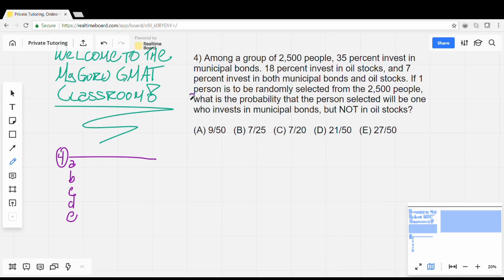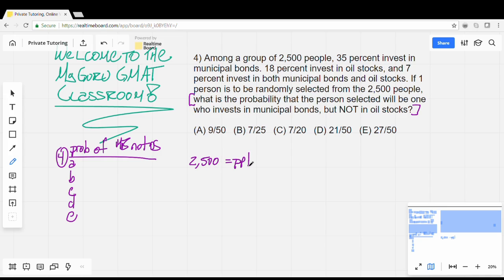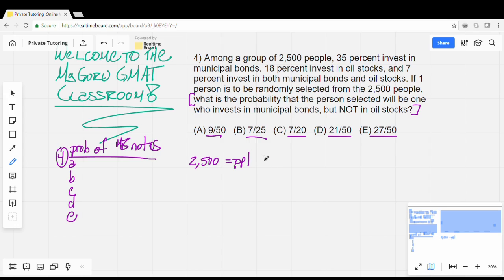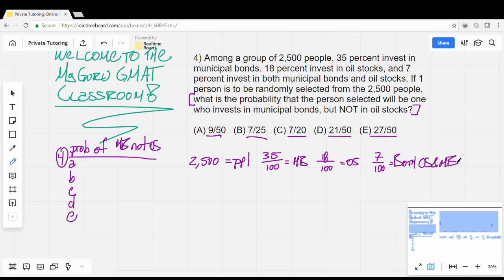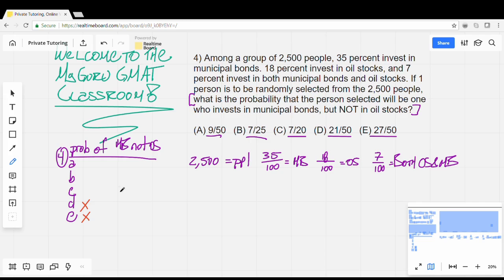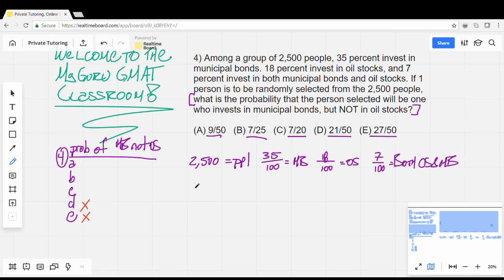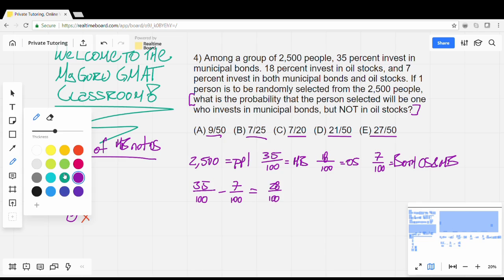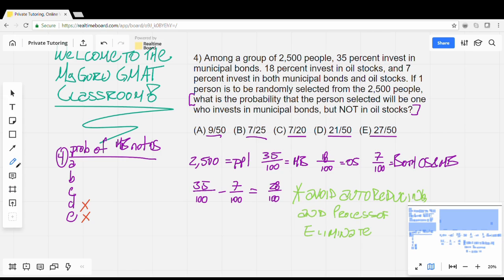GMAT Problem Solving: Fractions Example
Follow along with MyGuru's Director of Online Tutoring as he illustrates the basics for approaching a standard GMAT problem solving question. To sign up for our free GMAT quant problem solving webinar,

For more information on our online GMAT tutoring, visit us